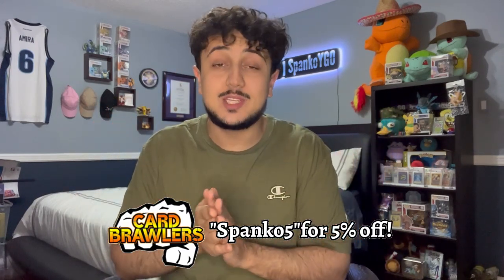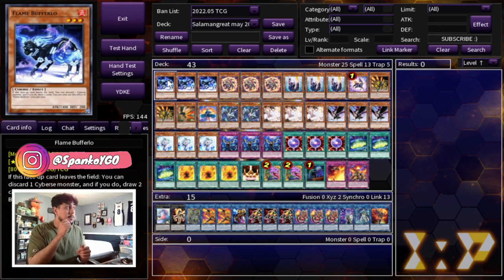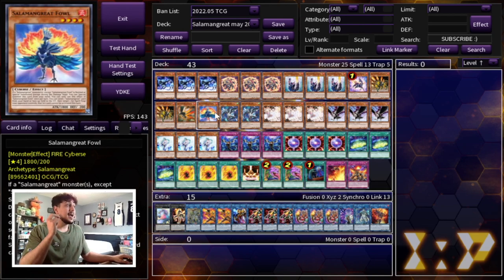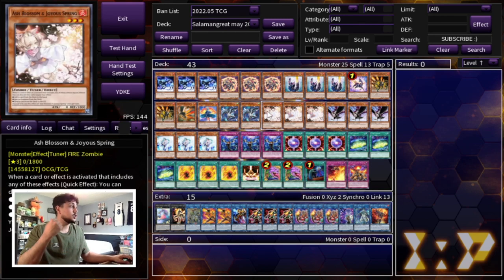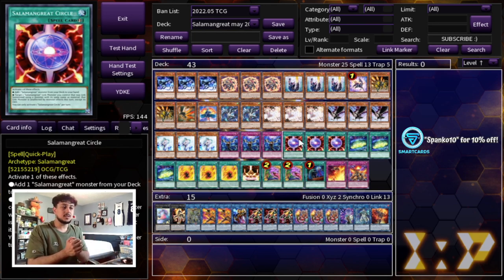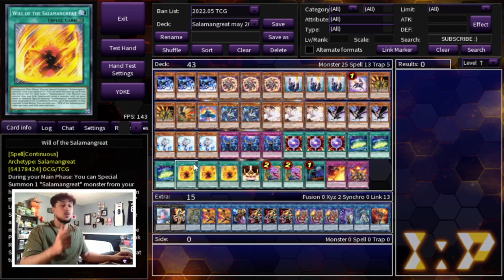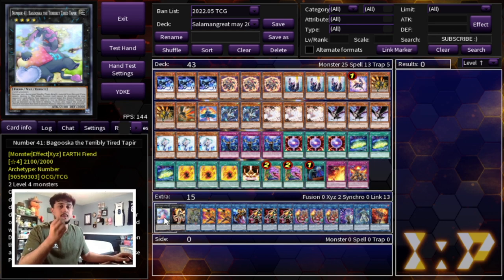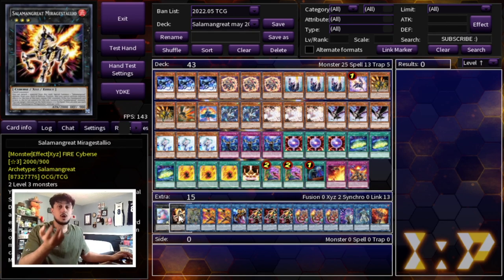META AGAIN! Salamangreat Deck Profile! | Post May 2022 Banlist